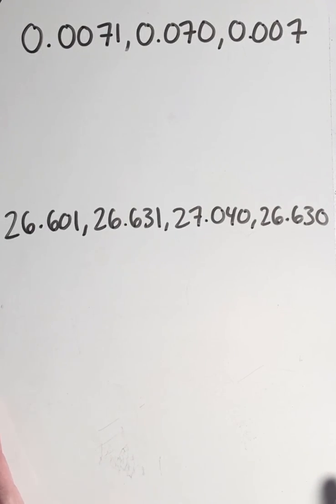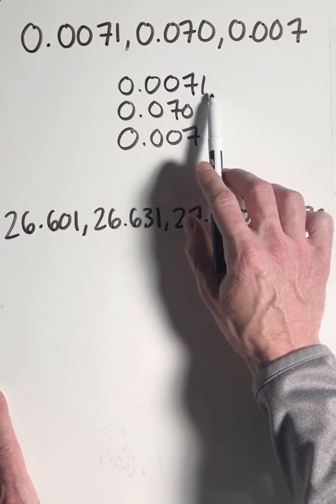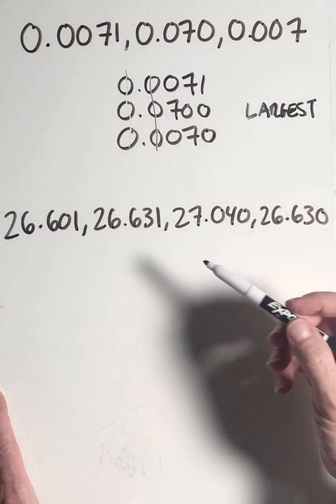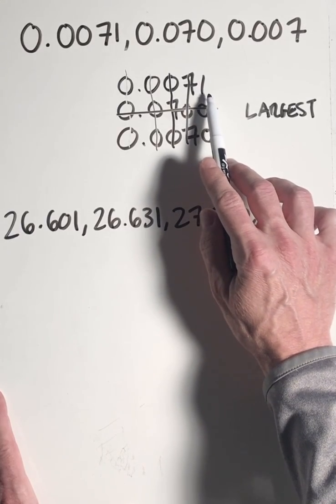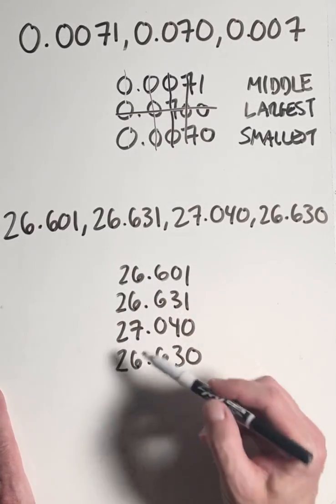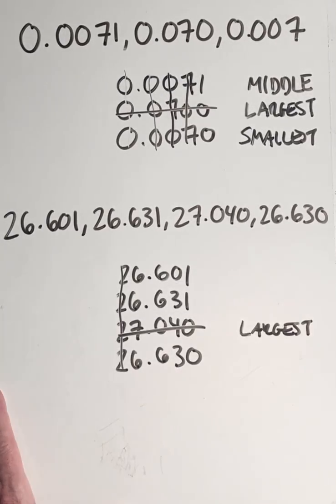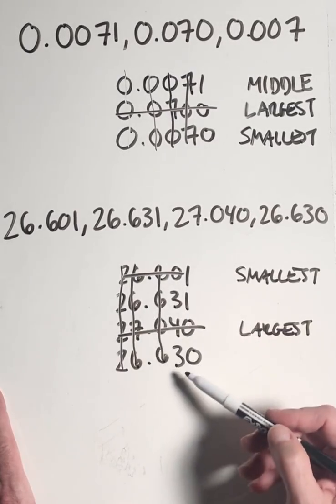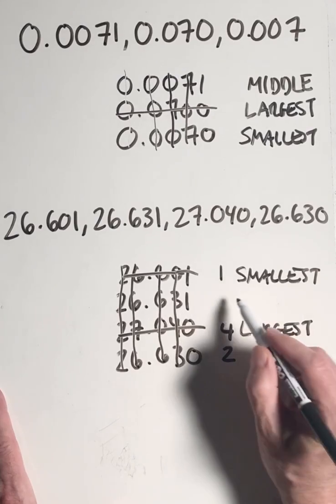4.2.2 Ordering Decimals from Least To Greatest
How to rank a group of decimals in order from least to greatest.  Write all of the decimals in a vertical stack by lining up the decimal points, then add zeros so each number has the same number of digits on both the left and right sides of the decimal point.  Compare the digits in the leftmost column first and keep moving to the right one digit at a time.  Assign a label like "largest" or "smallest" to each number and rank them using numerals as you go.